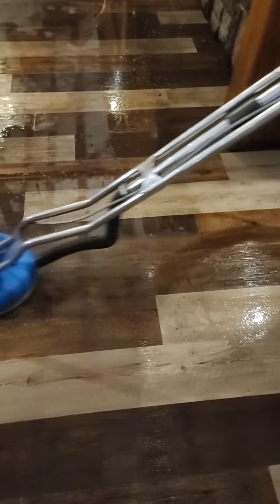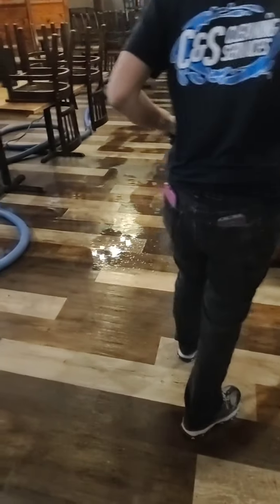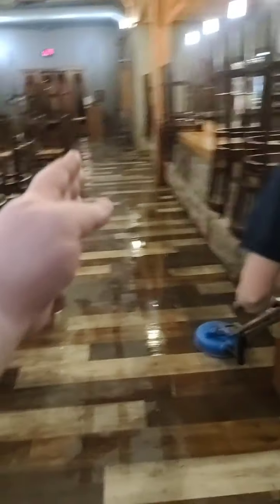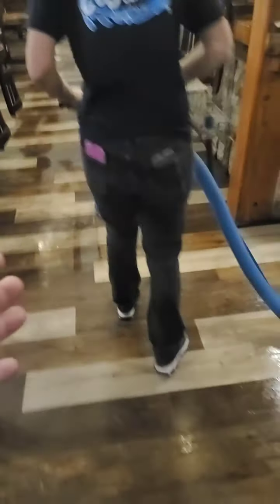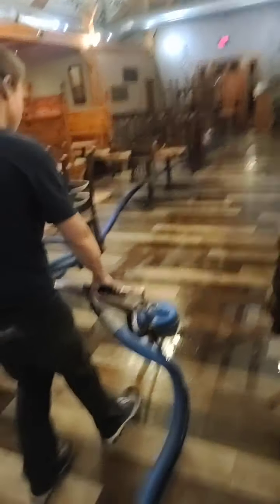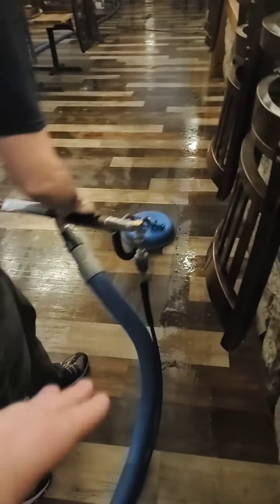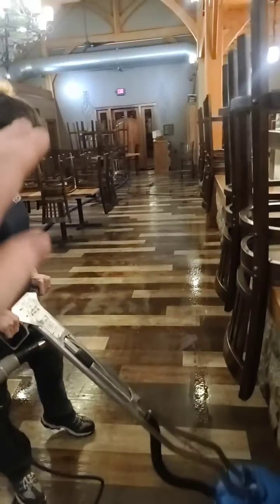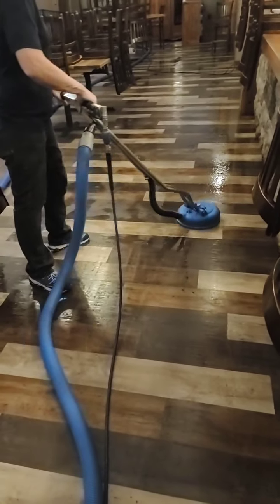Waterproof LVT cleaning